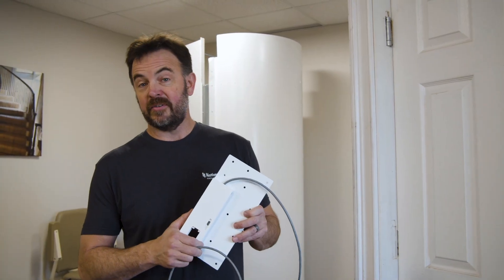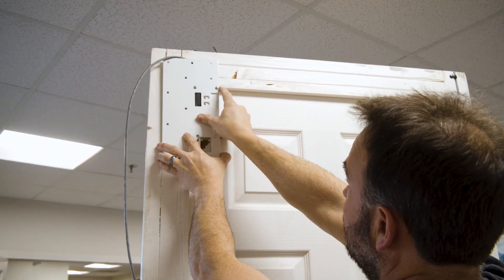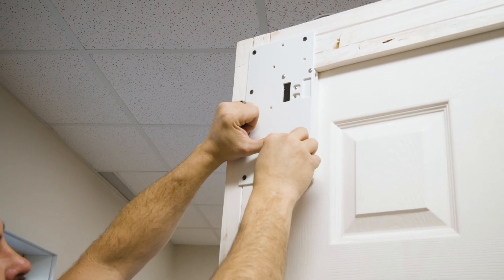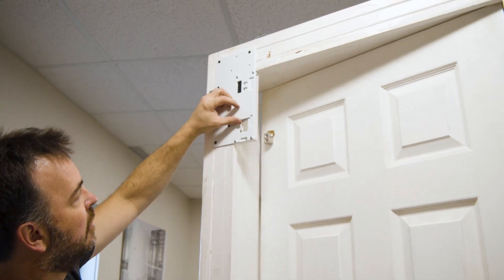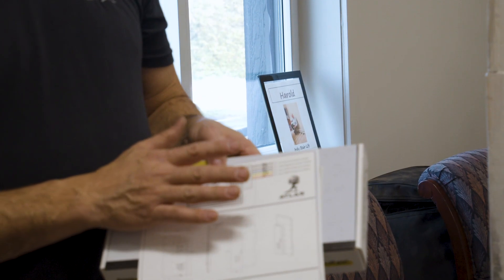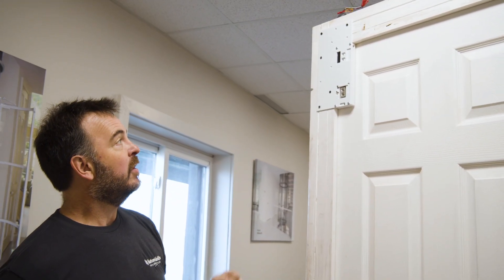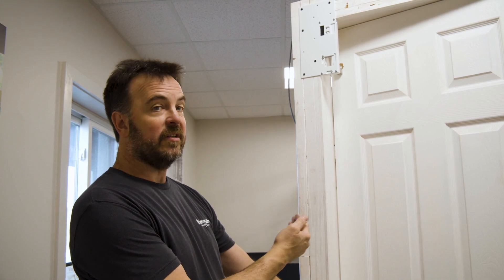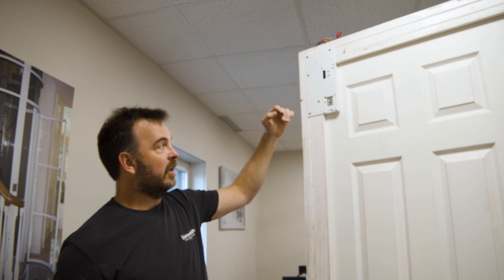Atlas Interlock Installation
The Atlas Interlock is designed to meet the 3/4" rule for residential elevator doors.  This thin interlock fits in the 3/4" gap between the landing door and the hoistway.  In this video you will learn the basic operation of the interlock and how to install and wire the interlock.